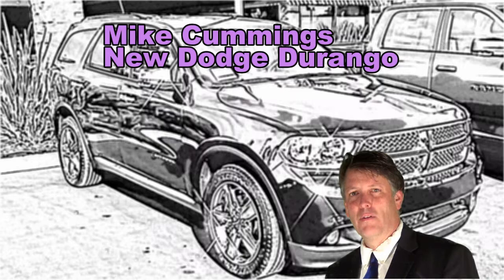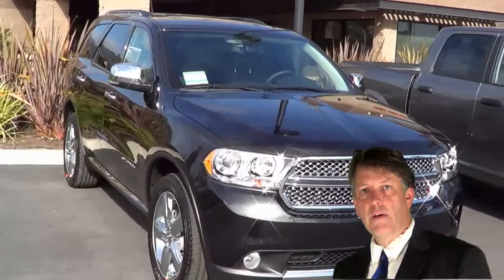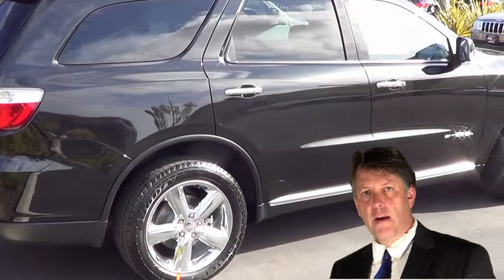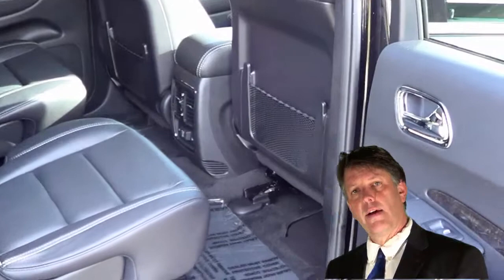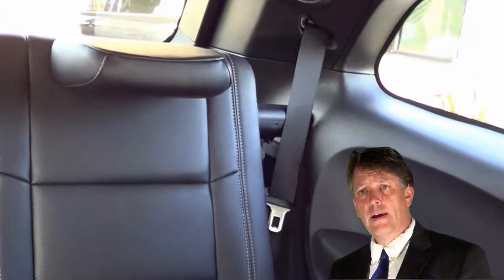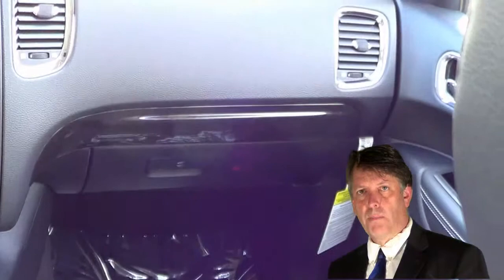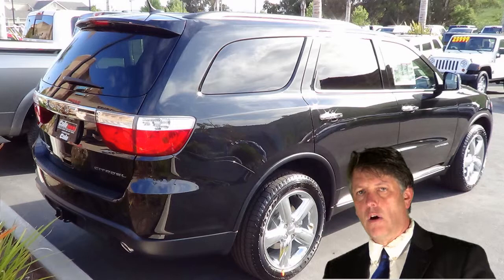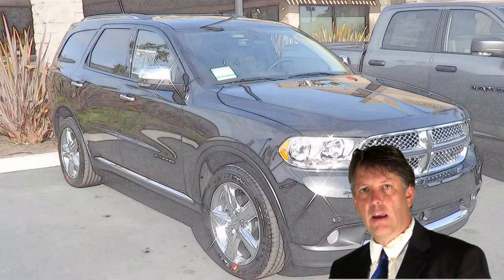Dodge Durango for San Luis Obispo ca.